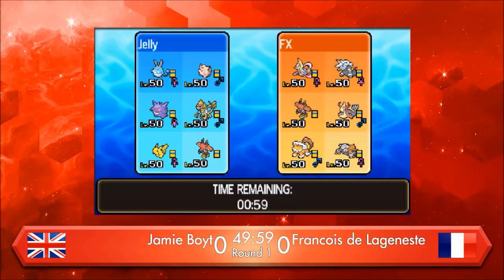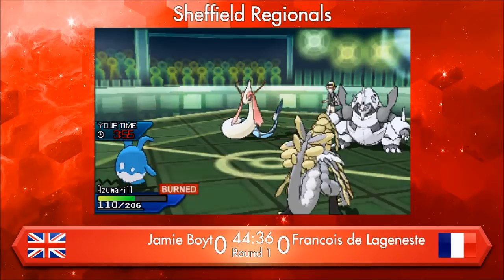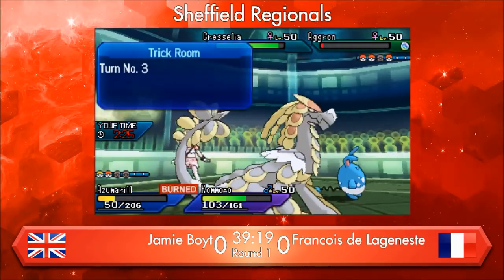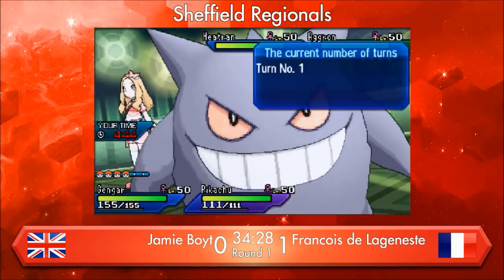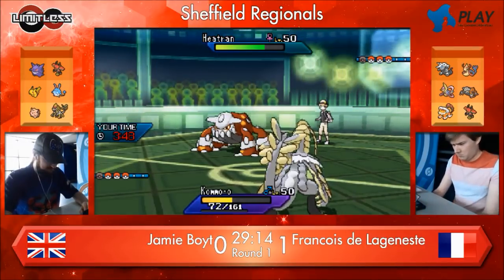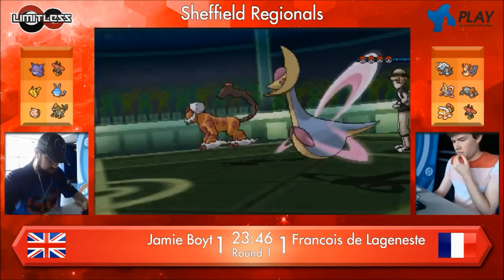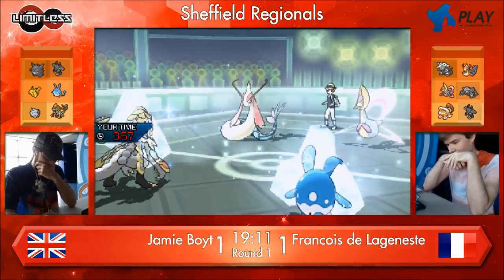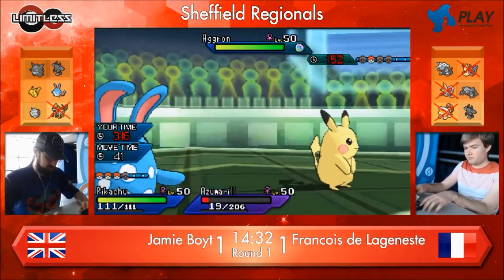Pokémon VGC 2018 Sheffield Regional Round 1 - Jamie Boyt vs Francois de Lagenesta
* PLEASE NOTE WE HAD TO CUT KOMMO-O Z MOVE DUE TO COPYRIGHT*